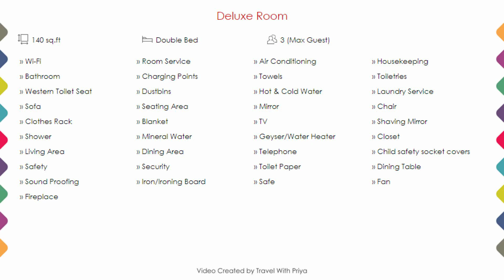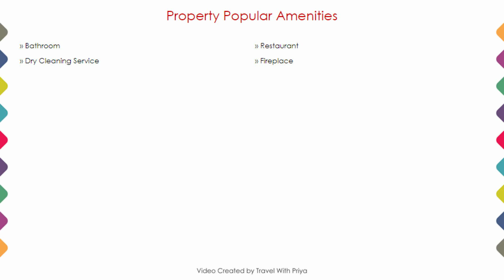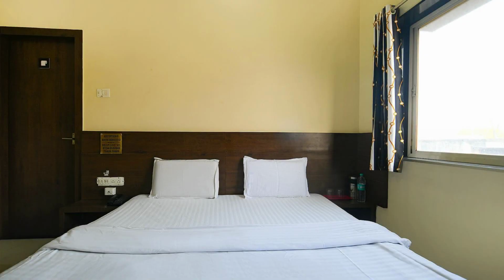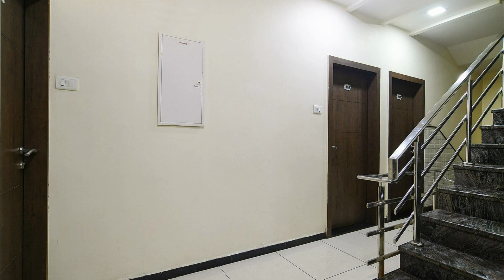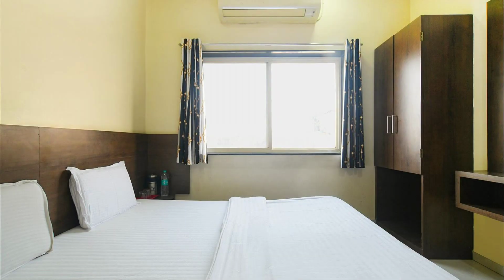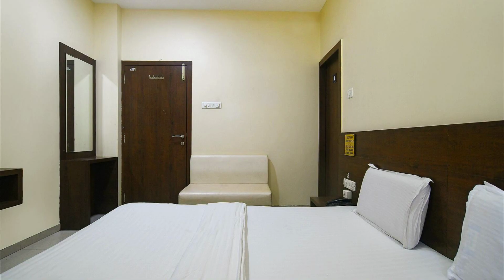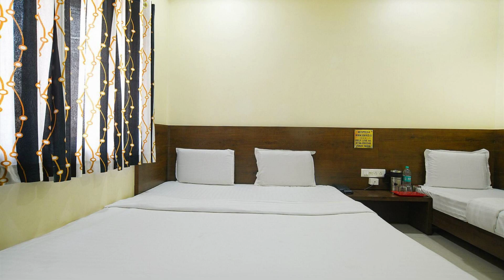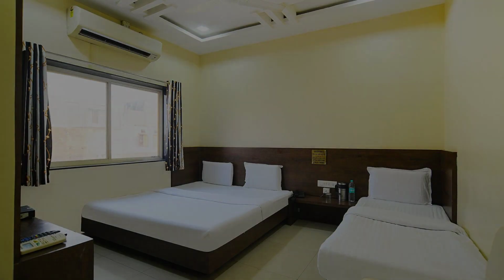FabHotel Satyug, Ujjain, India | Travel With Priya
FabHotel Satyug, Ujjain, India ⭐⭐⭐
📍 Kharakua Colony | 730 m drive to Mahakaleshwar Jyotirlinga
Property Type: Hotel
Popular Amenities:
✅ Bathroom
✅ Restaurant
✅ Dry Cleaning Service
✅ Fireplace
Room Category:
➡️ Premium Room - 180 sq.ft
➡️ Deluxe Room - 140 sq.ft
Around Property Landmarks:
📍 Pingleshwar Railway Station - 12.7 KM
📍 Ujjain Junction Railway Station - 1.3 KM
📍 Nana Kheda Bus Stand - 4.2 KM
📍 Dewas Gate Bus Stand - 1.8 KM
📍 Devi Ahilyabai Holkar Airport - 57.3 KM
📍 Fatehabad Chandrawatiganj Junction Railway Station - 27.4 KM
📍 Mahakaleshwar Jyotirlinga - 0.73 KM
📍 Chintaman Ganesh Railway Station - 7.2 KM
📍 Zang Dhok Palri Phodang - 2.1 KM
📍 Kaliadeh Palace - 3 KM
📍 Kalidas Academy - 4.7 KM
📍 Ram Ghat - 0.95 KM
📍 Ujjain Planetarium - 6.4 KM
📍 Narsingh Ghat Bridge - 1.5 KM
📍 Ved Shala - 2.5 KM
📍 Bhartrihari Cave - 2.1 KM
📍 Ruxmaniben Deepchand Gardi Medical College. - 7.7 KM
📍 Vikram University - 6.1 KM
📍 GD Birla Memorial Hospital - 5.3 KM
📍 Bharthari Gufa - 2.7 KM
📍 P.T Jawaharlal Nehru Institute of Business Management - 6.8 KM
Searching For:
1. FabHotel Satyug - Ujjain
2. FabHotel Satyug - Ujjain Videos
3. FabHotel Satyug - Ujjain Rooms
4. FabHotel Satyug - Ujjain Amenities
5. FabHotel Satyug - Ujjain Virtual Tour
6. FabHotel Satyug - Ujjain Offers
7. FabHotel Satyug - Ujjain Deals
Audio Credit:
Track Title: Blank Slate
Artist: VYEN